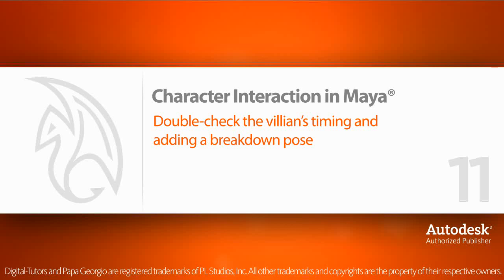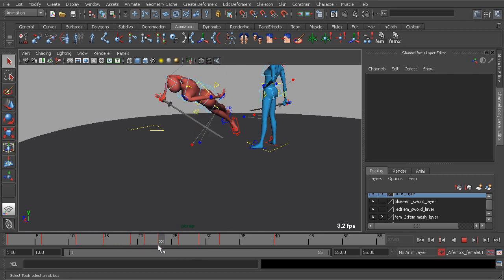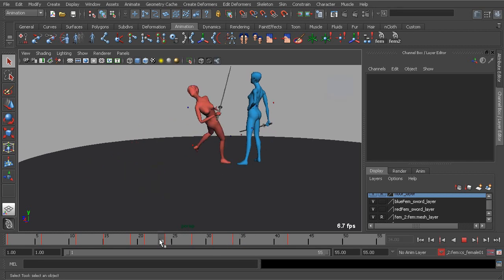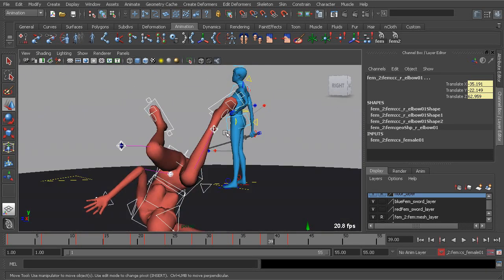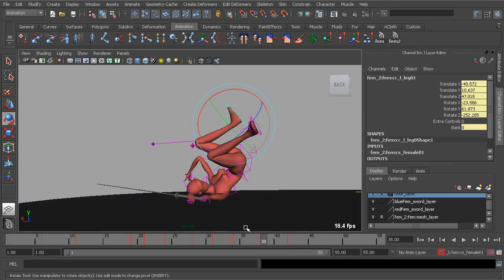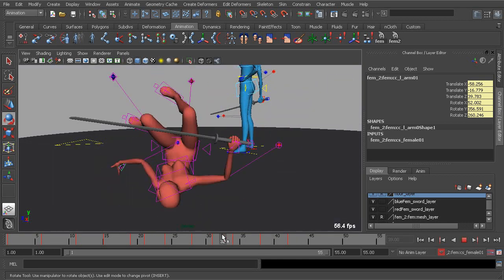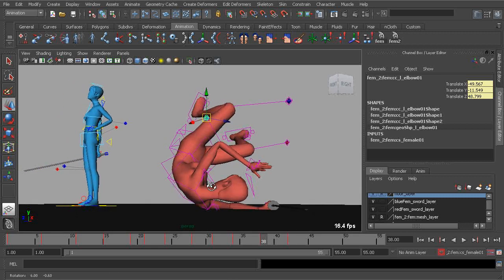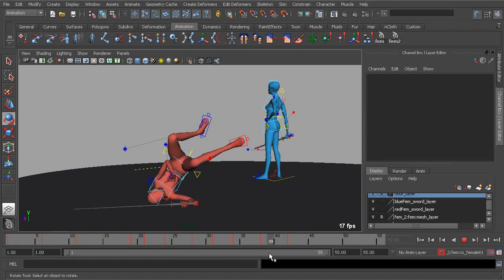11 Double check the villian's timing and adding a breakdown pose